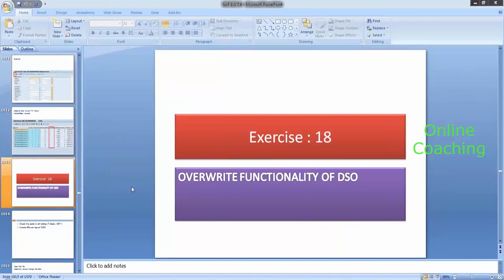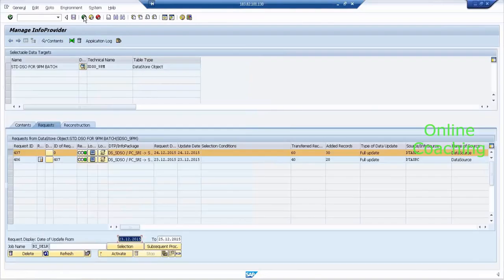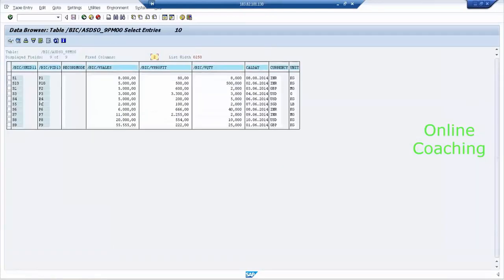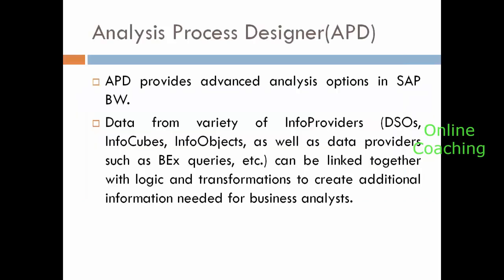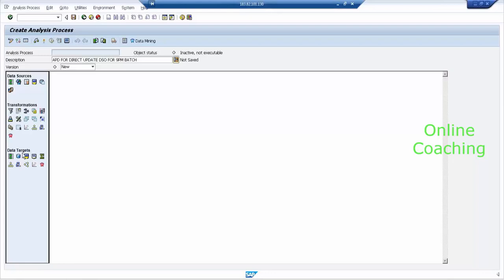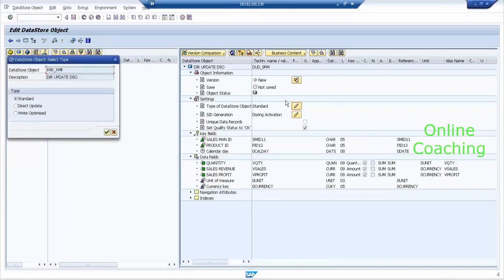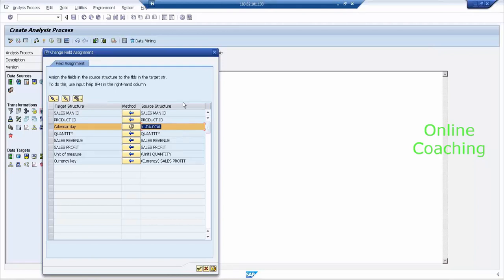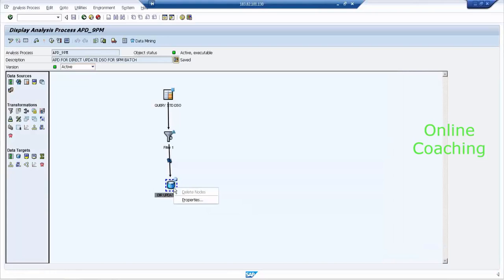DSO Overwrite Function in SAP BW| Step by Step Analysis Process Design (APD) |APD in SAP BW Tutorial